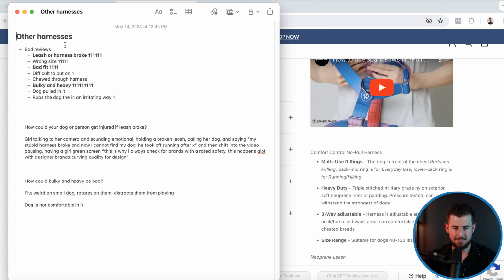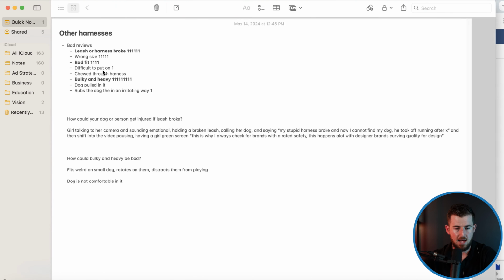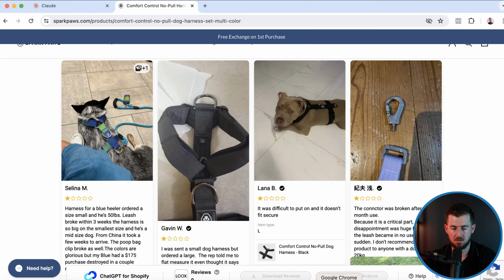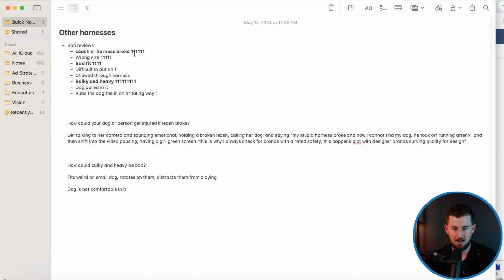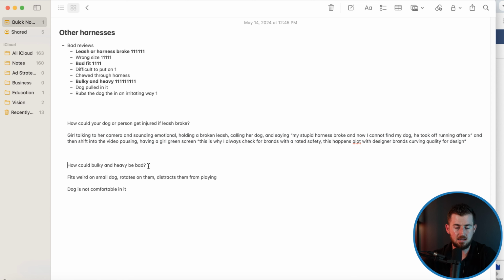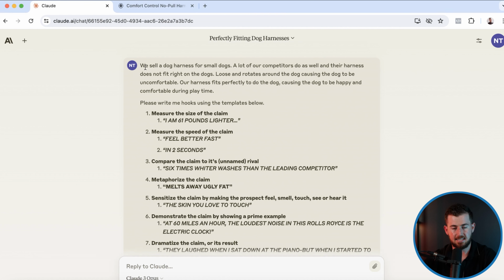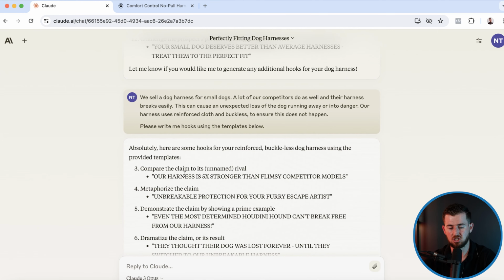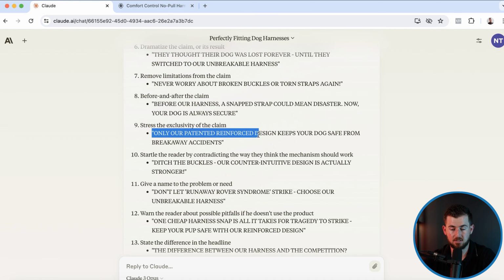Find more facebook ads that scale with this...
How To Do A Proper Market Research Before Creating An Ad

In this video I explain how to do proper market research before creating a Facebook ad.

I cover the essential steps to understand your target audience and their needs.

You will learn techniques to gather valuable insights that will help you craft effective ads.

If you want to know how to run Facebook ads for ecommerce this video is for you.

By following these steps, you can ensure your Facebook ads are tailored for maximum impact and engagement.

-Nick Theriot